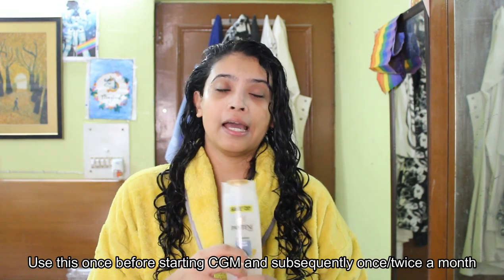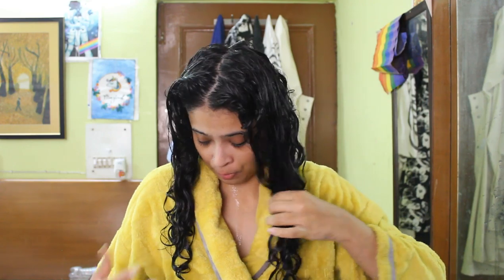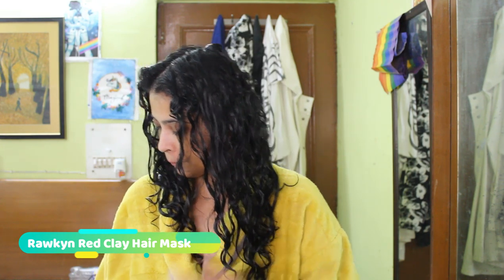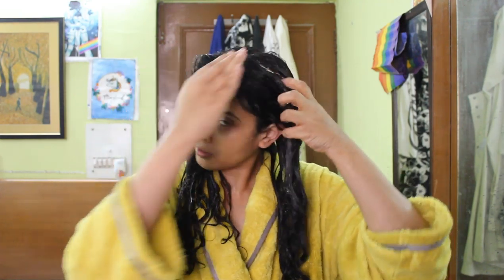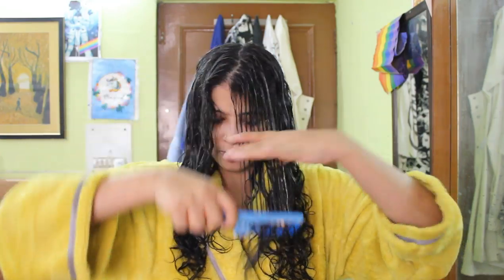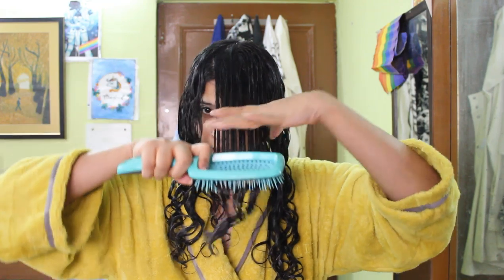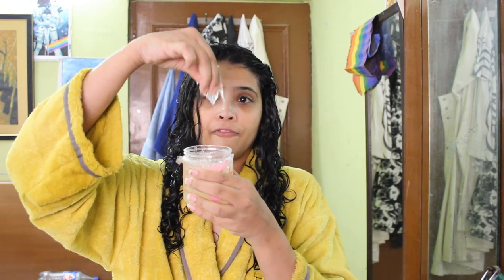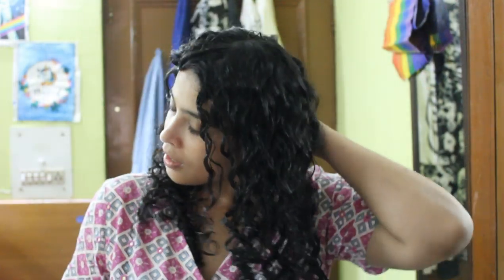Chatty Deep Conditioning & Styling Routine + Tips on Clarifying, Crown Frizz, Hair Loss & more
This video was a struggle to edit through and even then it's 20 mins! Oops! BUT I've included a lot of helpful tips on many common questions I get asked from my readers on each step of the routine. So grab a cuppa of tea and exercise some patience, lol!

1. Pantene Lively Clean Clarifying shampoo
2. Rawkyn Red Clay Hair Mask
*Want pocket friendly hair masks? Check this list
3. Wide Tooth Comb
4. Curl Keeper Flexy Brush
5. Kinky Curly Curling Custard

Important Links to Start your Curly Hair Journey
1. Wavy Hair People Read This
2. Curly Hair People Read This
3. List of Pocket-Friendly CG Friendly Products in India
4. Different Types of Natural Hair
5. 50 Things Every Newbie Should Know About Curly Girl Method

SOCIAL MEDIA-
Amazon Store